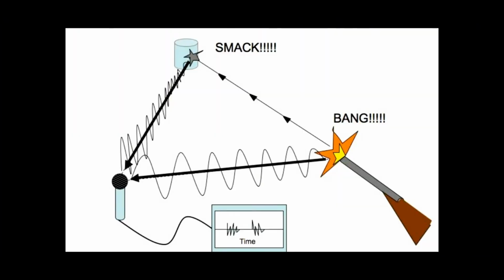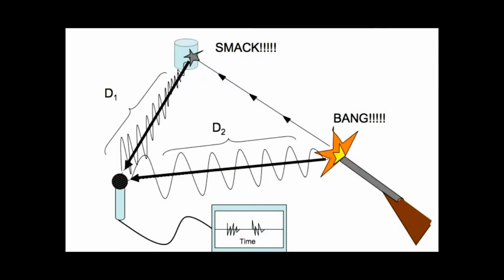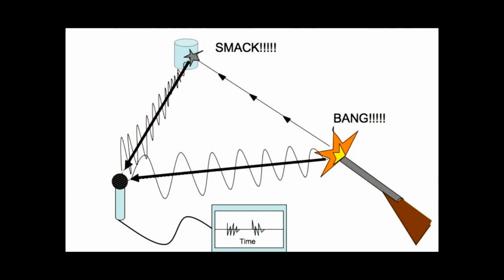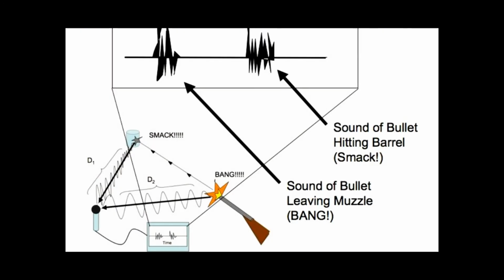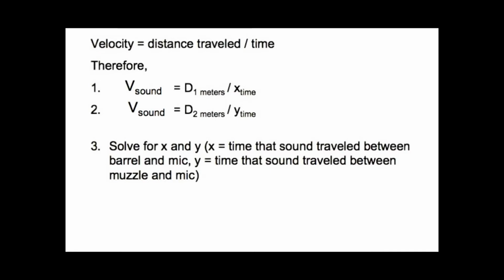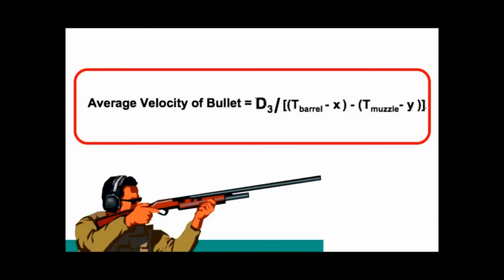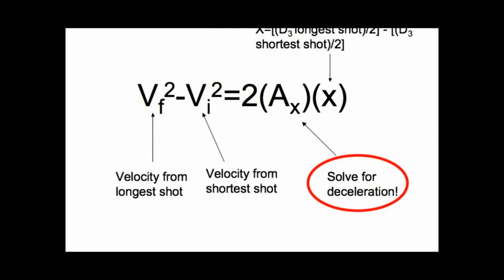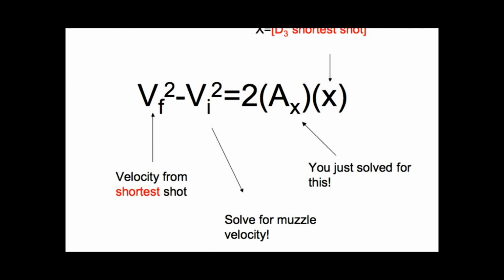WTF Science: Bullet Velocity with Microphone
Pilot episode of WTF science measuring bullet velocity with a microphone.